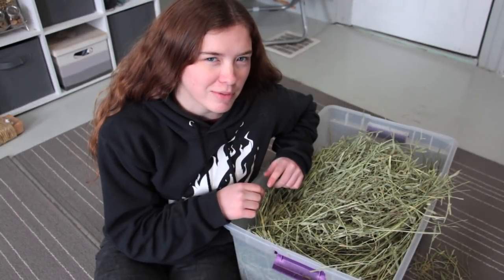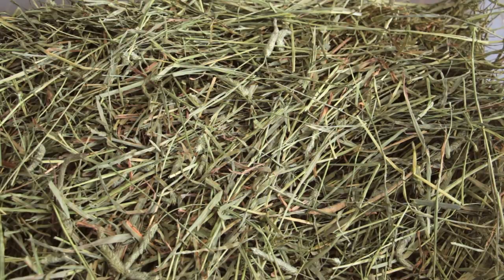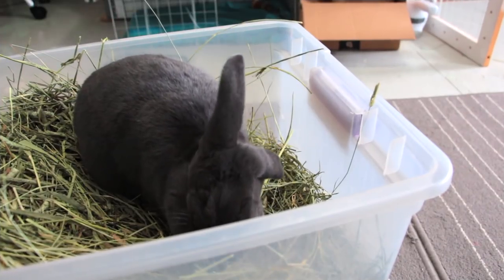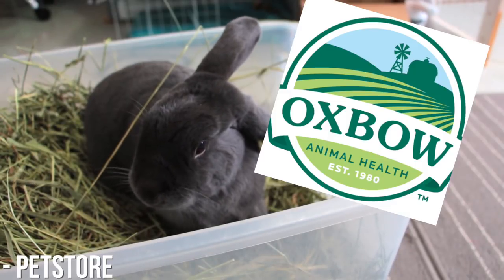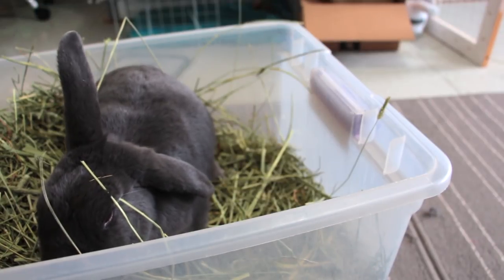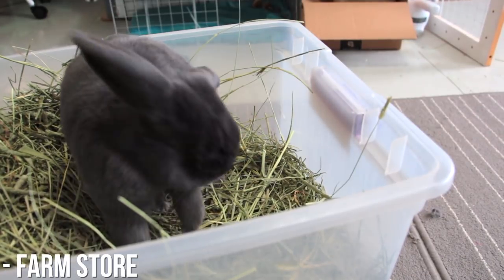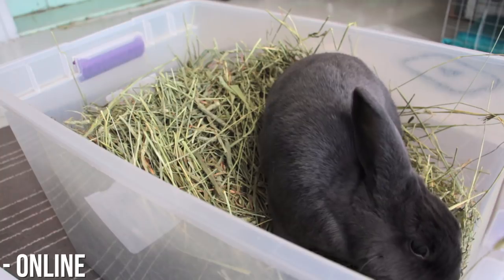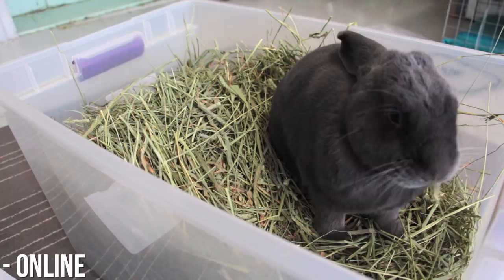Where To Buy Hay? What Kind Of Hay To Buy?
Today I talk about hay.. and what kind of hay to buy.
Pets:
Storm: Rabbit_Male_Mixed Breed
Misty: Rabbit_Female_Holland Lop
Willow: Cat_Female
Video Requests are Highly Appreciated!